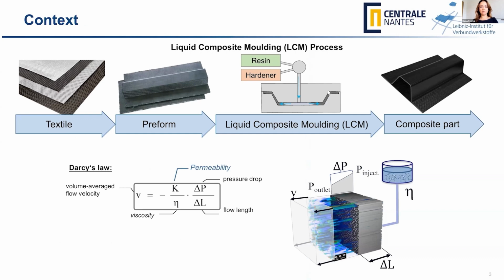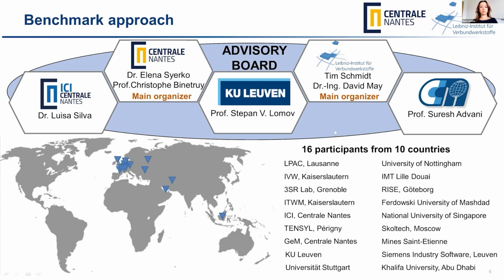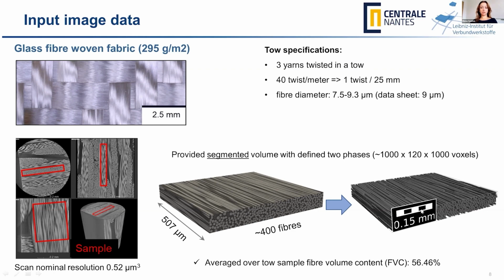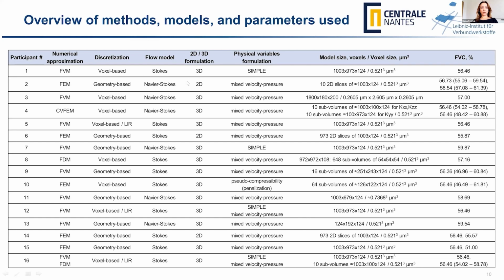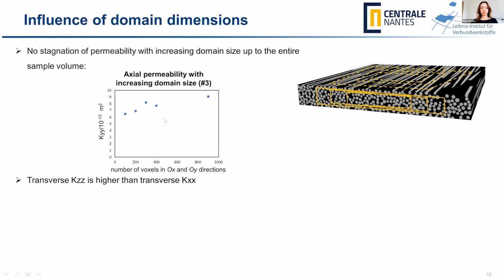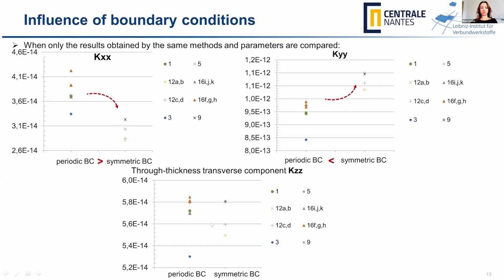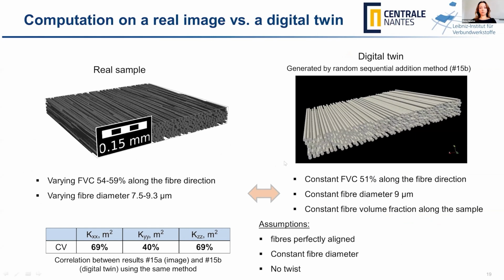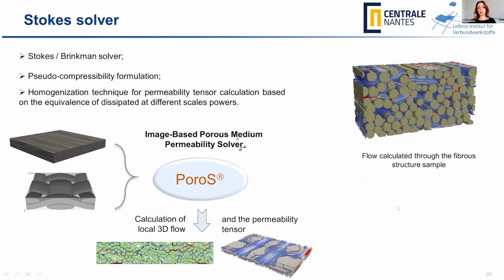IBSim-4i 2022: Elena Syerko, Nantes Université, Ecole Centrale de Nantes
Micro-Scale Results from the Benchmark Exercise on the Image-Based Permeability Prediction of Composite Reinforcements